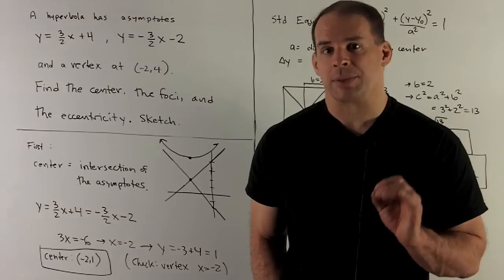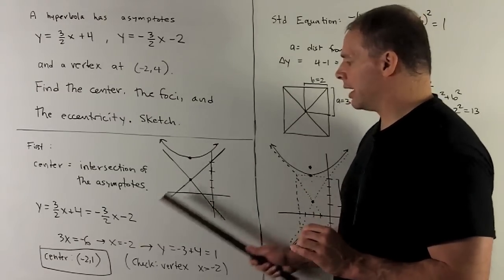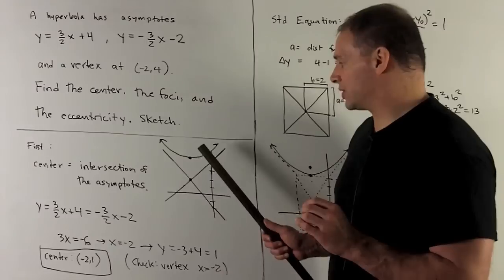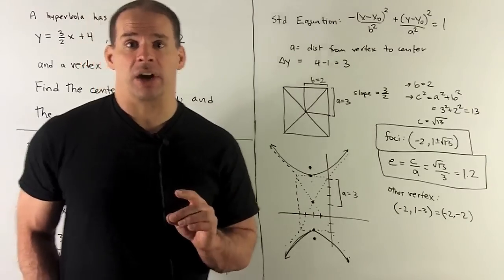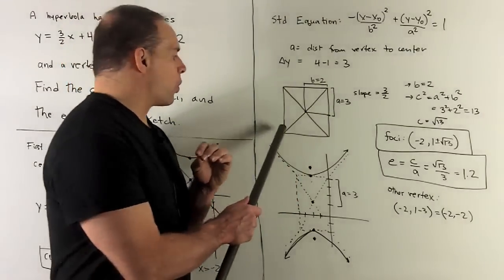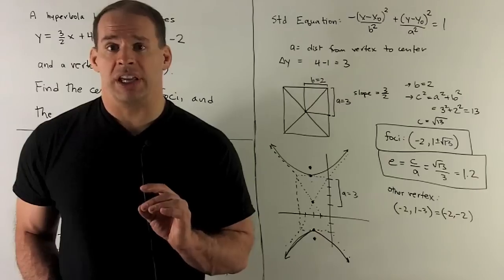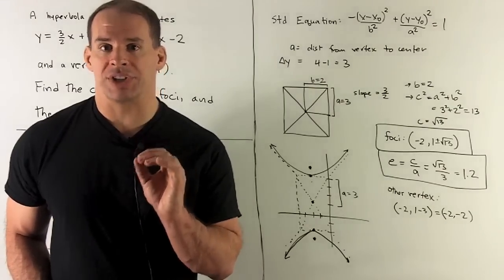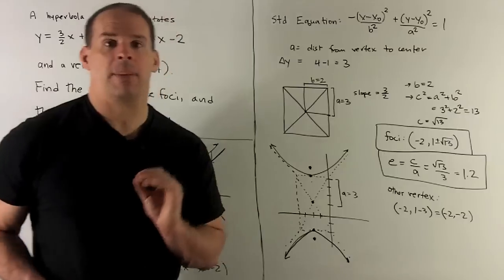Equation of Hyperbola 2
Multivariable Calculus:   A hyperbola has asymptotes  y = 3/2 x + 4 and y = -3/2 x - 2,  and one vertex at (-2, 4).   Find the center, foci, and eccentricity of the hyperbola.  Sketch.